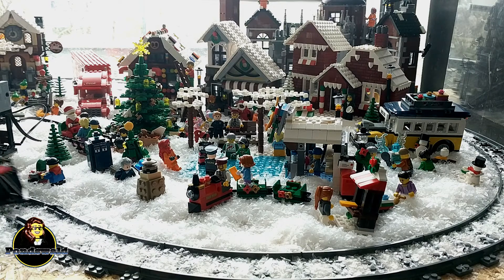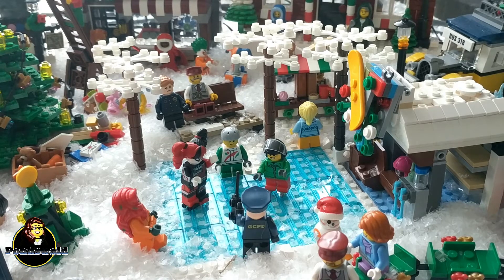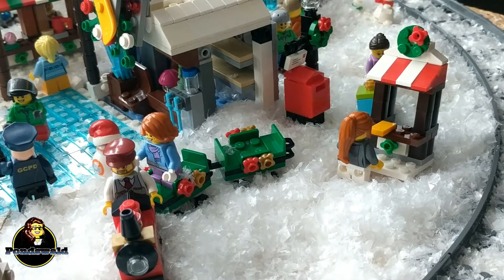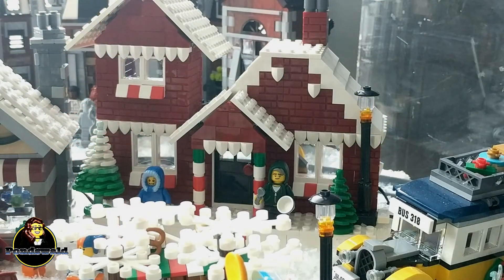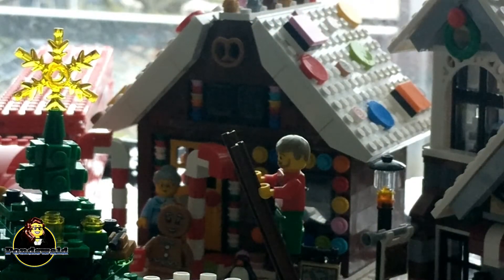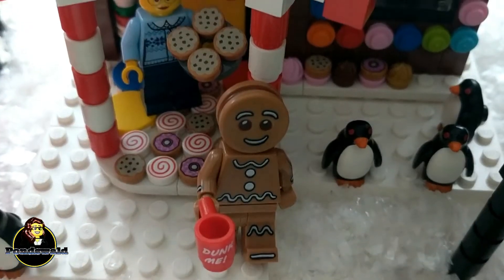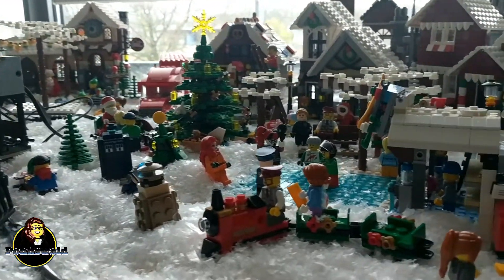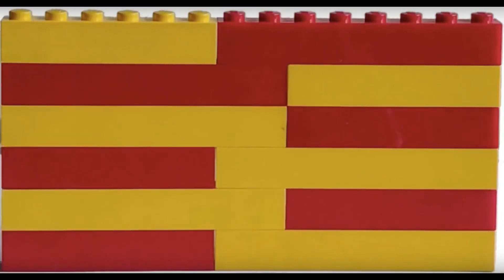Winter Village Update: Ready for Christmas!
The third and probably last update of my Winter Village.